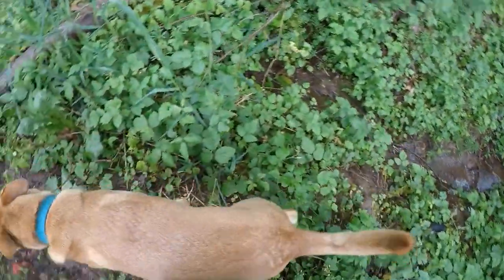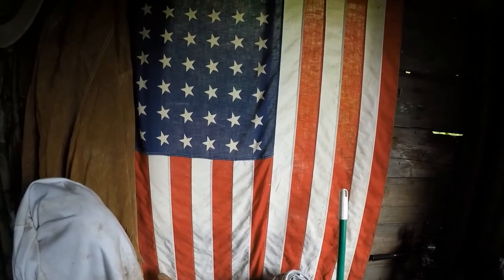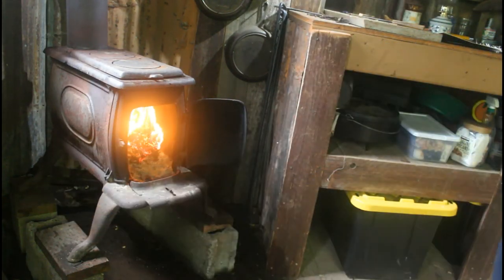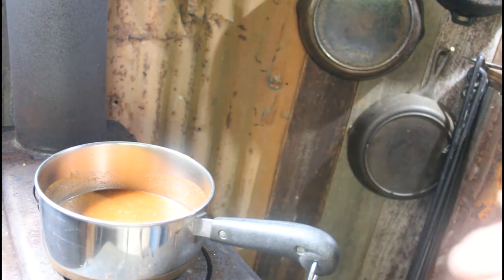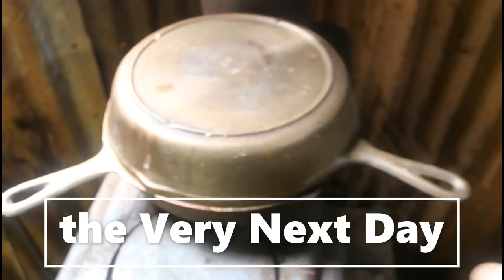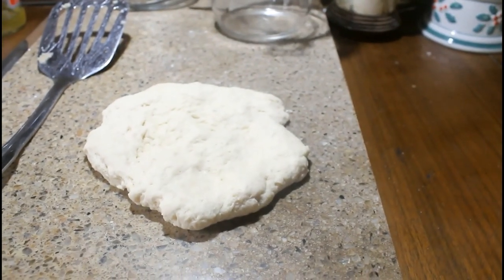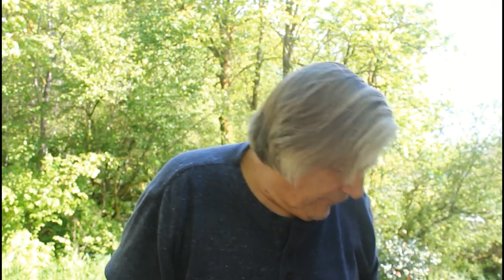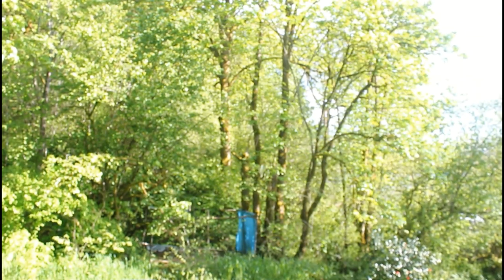Fried Bread and Chili, by Cast Iron